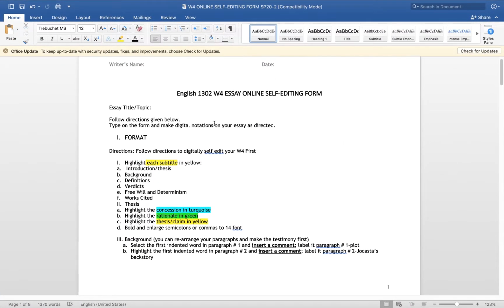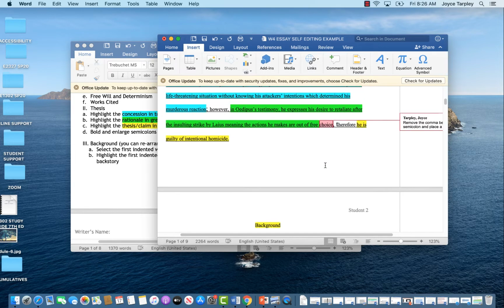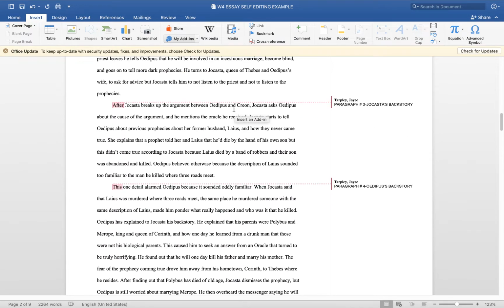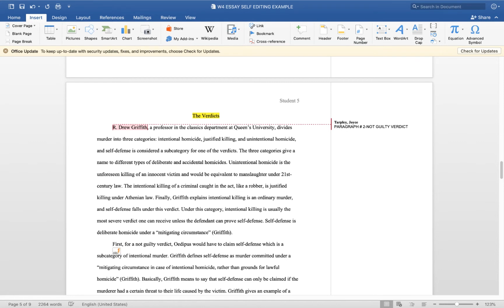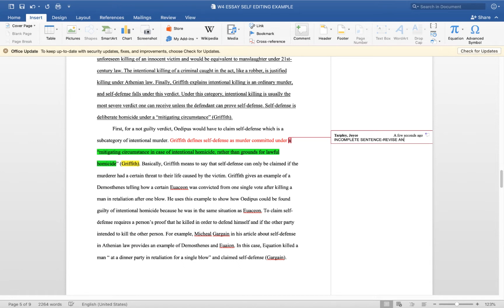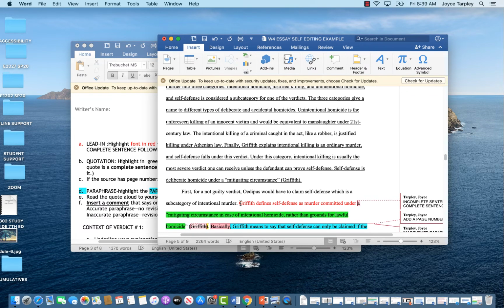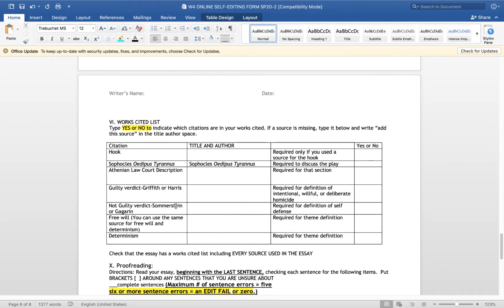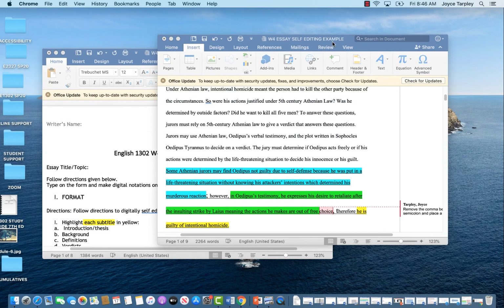HOW TO SELF EDIT W4 ESSAY